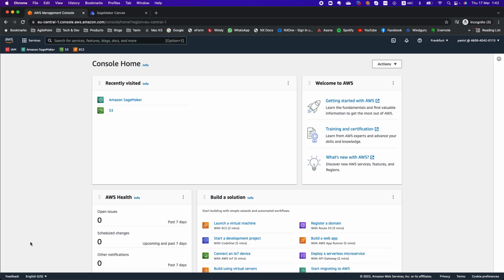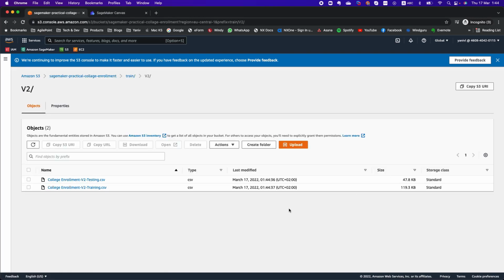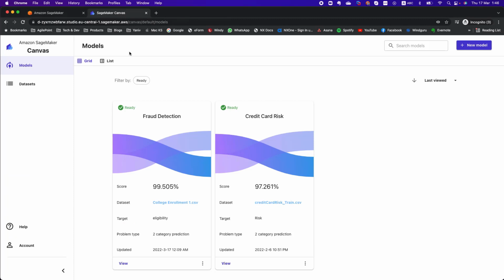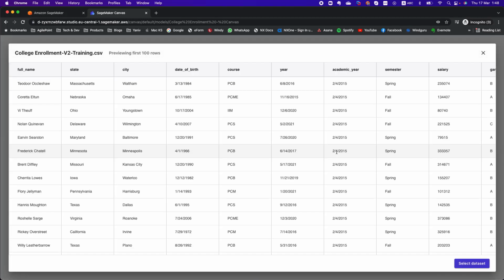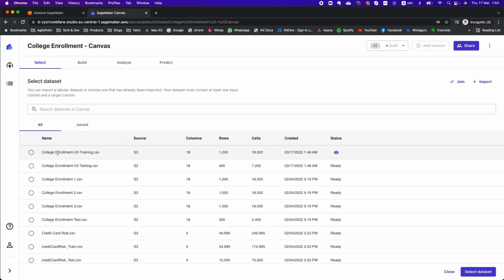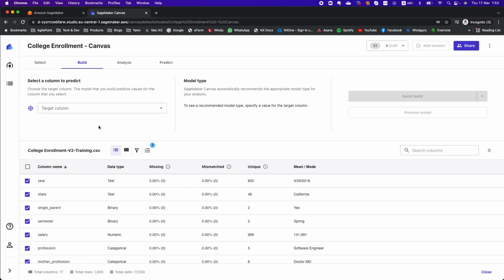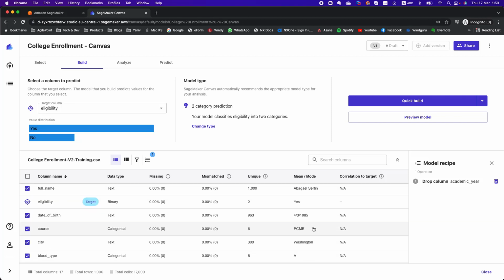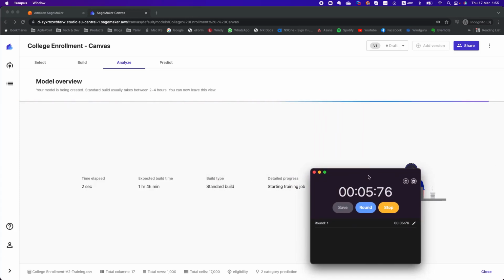Artificial Intelligence Based Process Routing Using Amazon SageMaker -Build Model